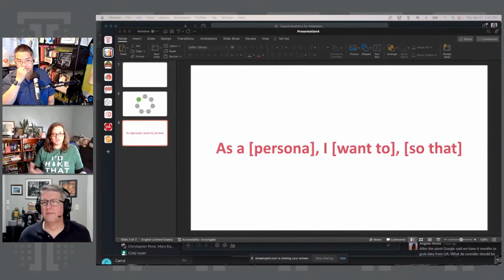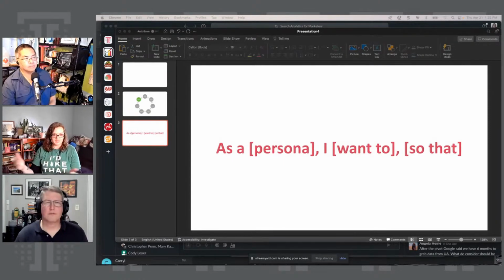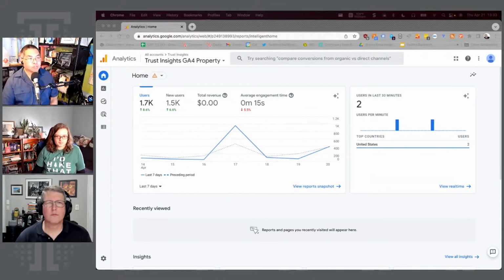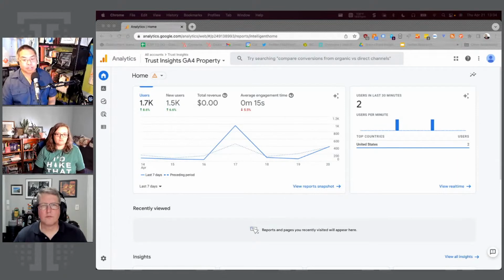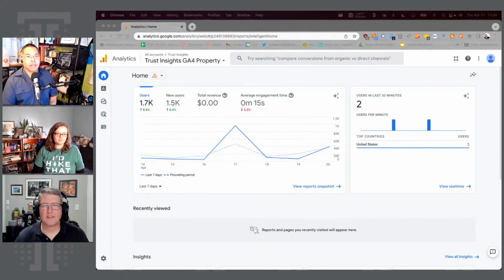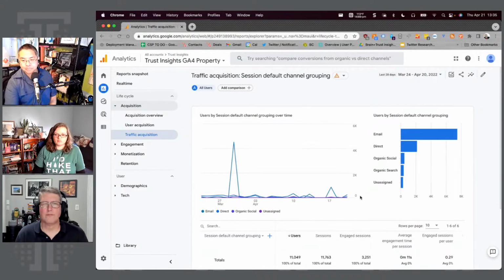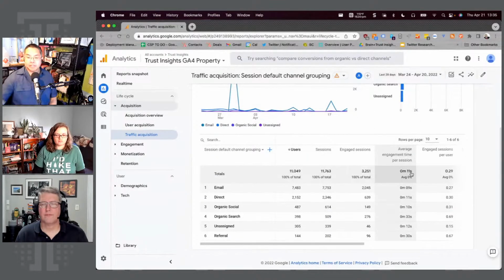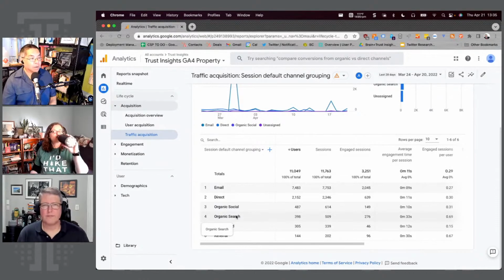So What? Pivoting Your Agency & Clients to Google Analytics 4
In this episode you'll learn:
-How to talk to clients about the Google Analytics 4 deadline
-How to address gaps in your team’s knowledge about Google Analytics 4